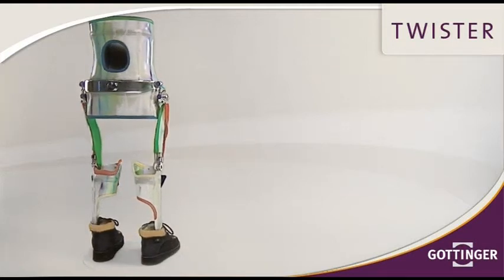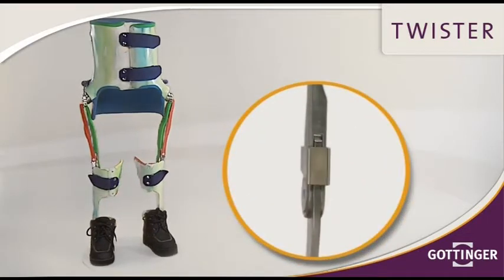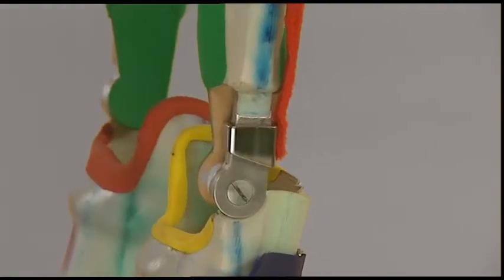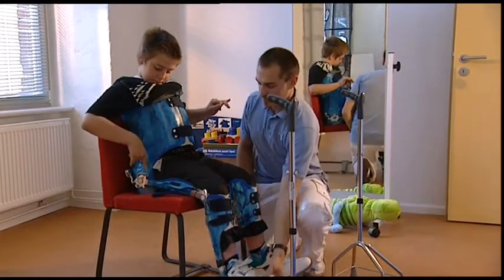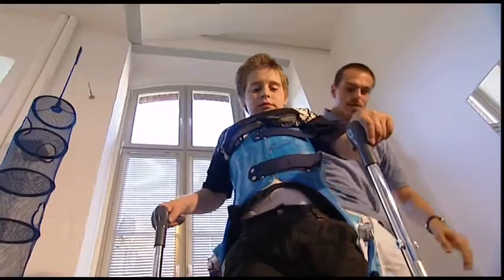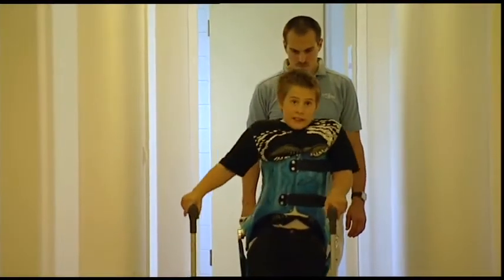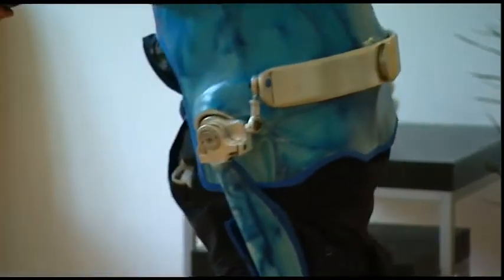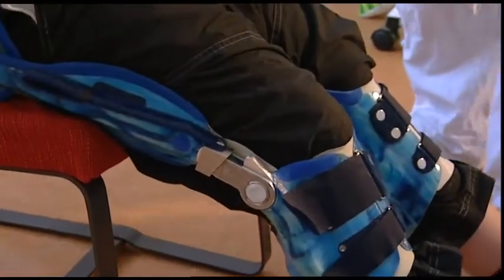HKAFO Orthosis with Twister hip joint